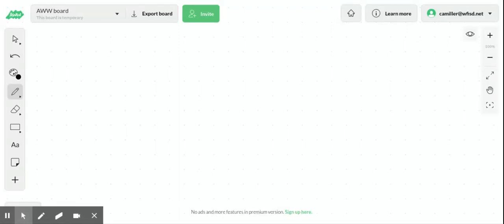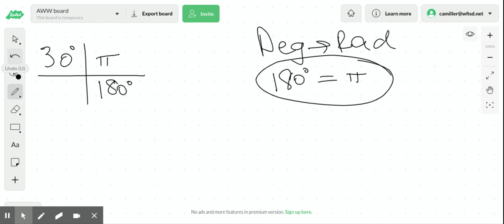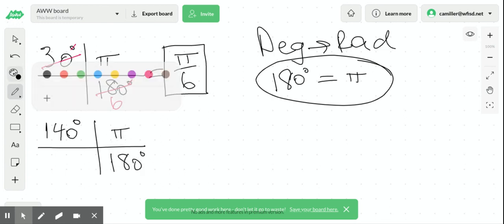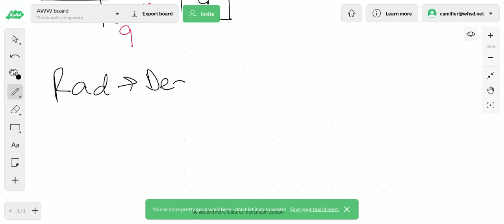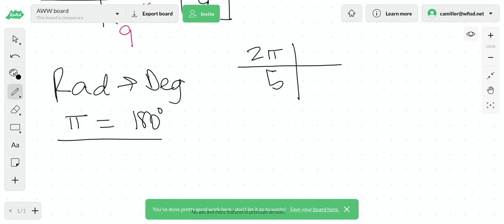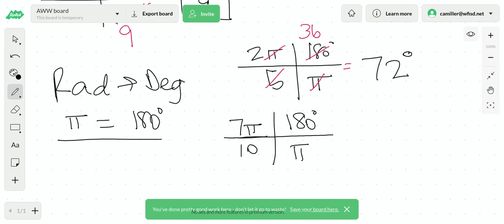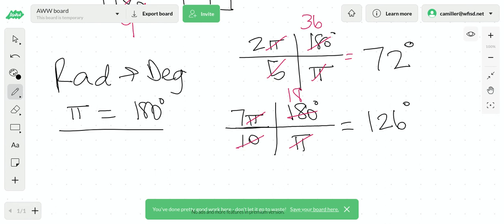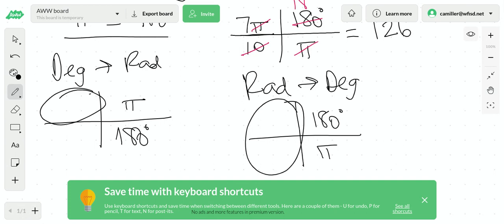How to Convert Between Degrees and Radians